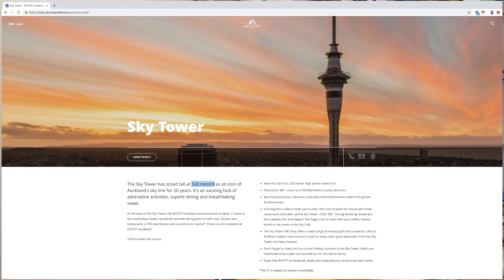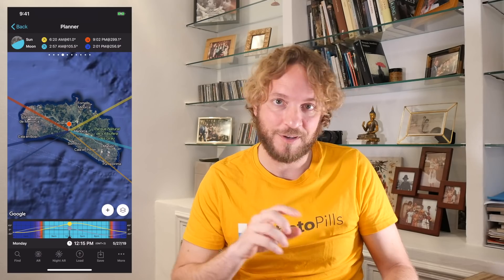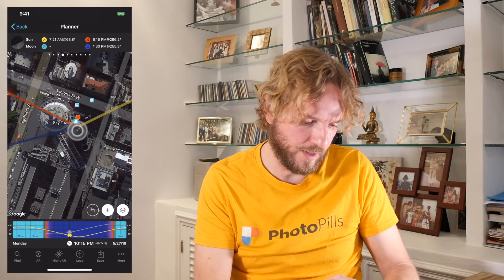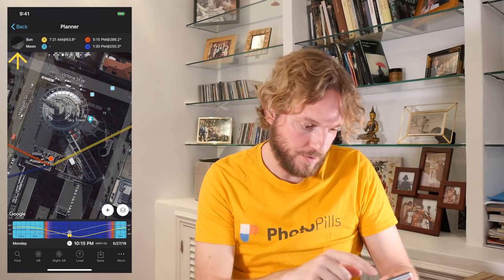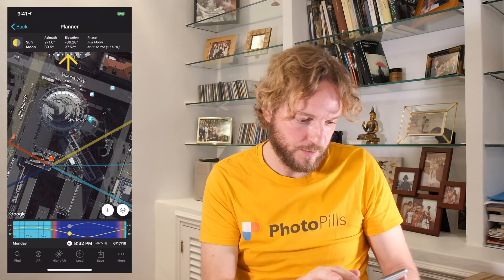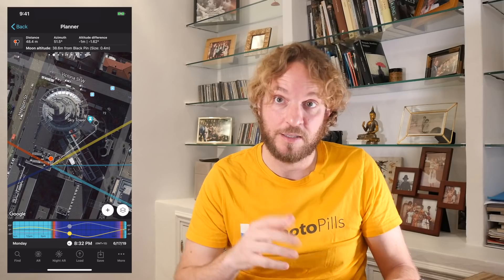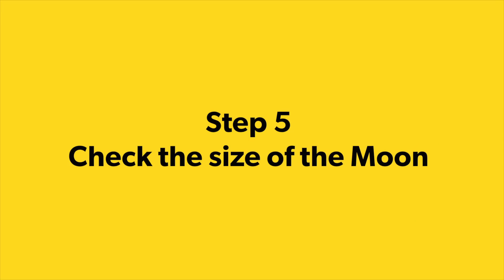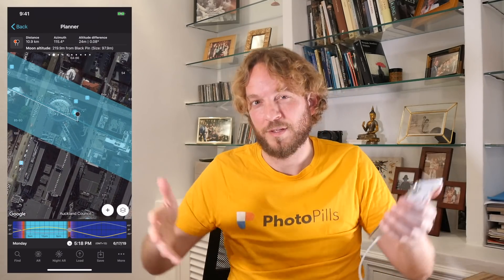Plan 6. Full Moon at the top of the Sky Tower, Auckland (New Zealand)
Learn how to plan the next Full Moon… Imagine a huge Full Moon standing right behind the top floor (at 220m) of the Sky Tower, Auckland (New Zealand). What do you think?

Is it possible? Will it happen? Let’s figure it out! Let’s plan it with PhotoPills!

PhotoPills is your Moon app, Moon finder app, Moon phase app, Moon calendar app, Moon tracker app, Moon location app, Full Moon app and Moon direction app. Use it to plan your Moon photo ideas.

TIME INDEX
00:00 Introduction
01:46 Step 1 Place the Red Pin near the subject
02:39 Step 2 Set the full Moon date
03:24 Step 3 Place the Black Pin where you want the Moon
03:50 Step 4 Find the shooting spot and shooting time
08:08 Step 5 Check the Moon size
09:03 Step 6 Check the natural light
09:41 Step 7 Planning the field of view and depth of field
11:07 Final words

GET PHOTOPILLS
- PhotoPills on iOS:

IMPORT PLAN TO PHOTOPILLS
- KMZ file to import the PLAN of the Moon with the Sky Tower:

TUTORIALS MENTIONED:
- Moon photography: The Definitive Guide:
- Depth of field guide (including the field of view)

CREDITS
- Sky Tower photo by Jorge Royan